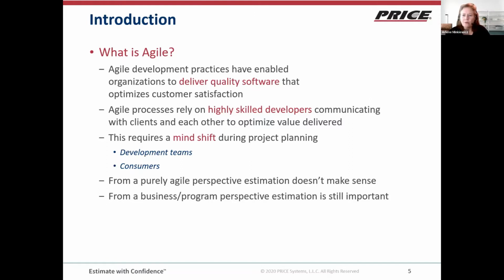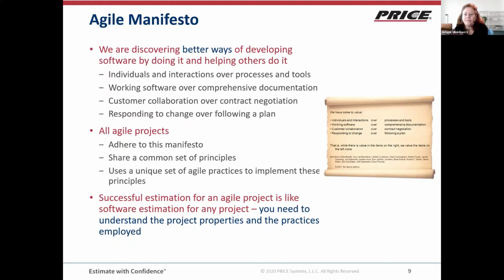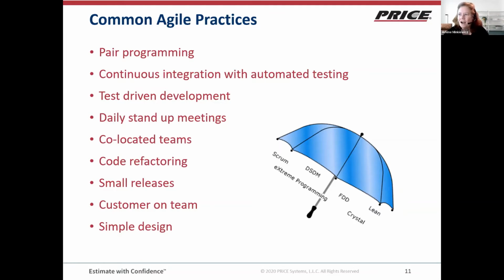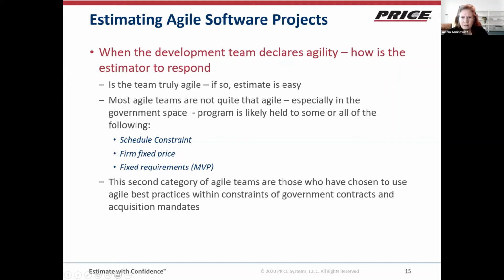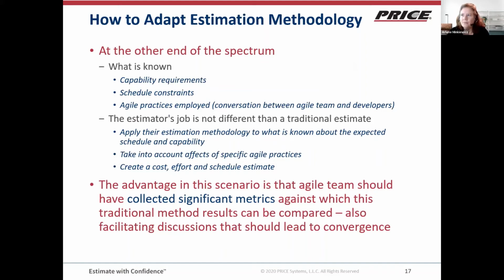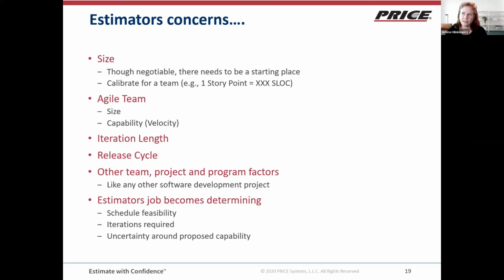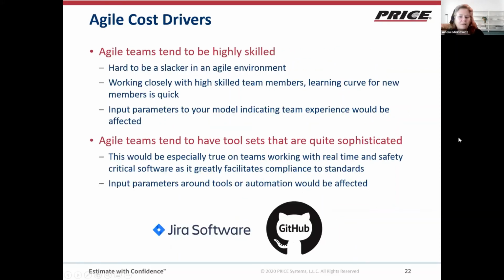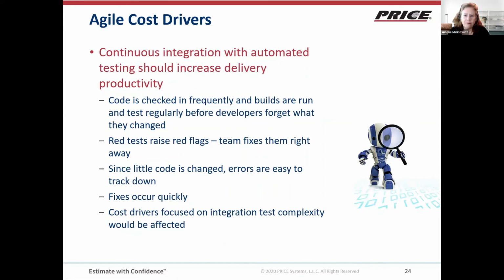Arlene Minkiewicz The Fact that your project is Agile is Not Necessarily a Cost Driver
Nesma webinar June '21; Estimation in an Agile environment; waster or value?